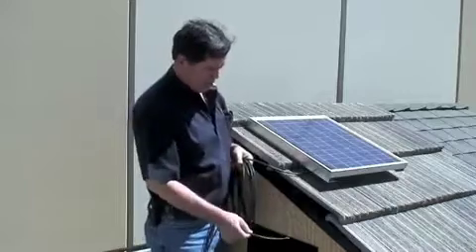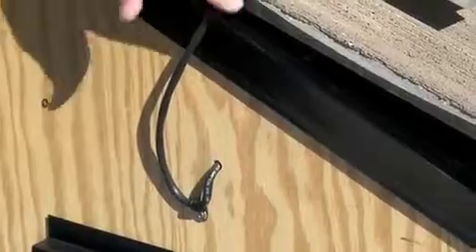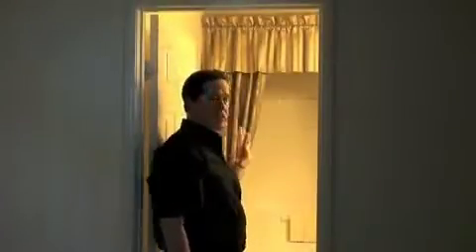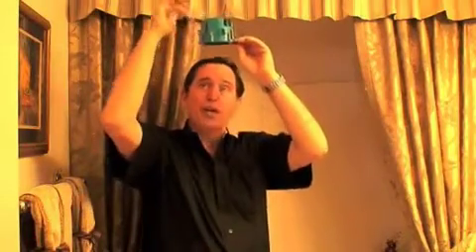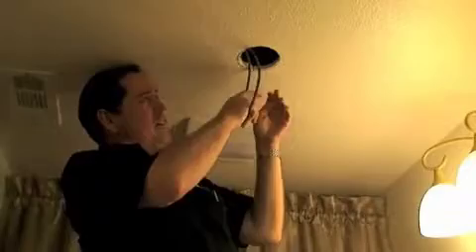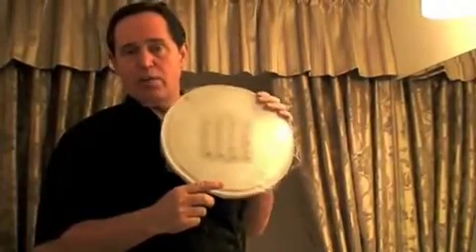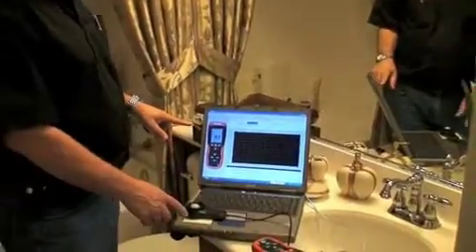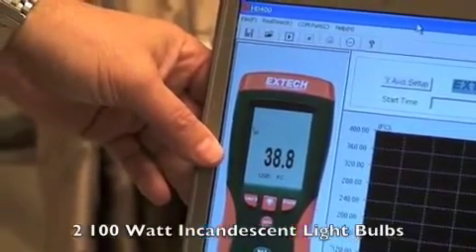Hybrid Solar Powered Indoor Lights - eSun Installation by Yellowblue Eco Tech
This video shares some key steps for proper installation of the Yellowblue eSun - Hybrid Solar Powered Indoor Lighting System. It also shares before and after views. Yellowblue solar powered indoor lighting can help with SAD (Seasonal Affective Disorder) and creates an overall positive feeling for your home's environment.